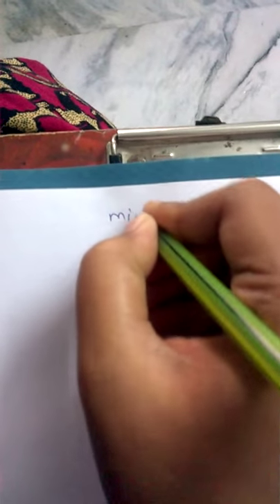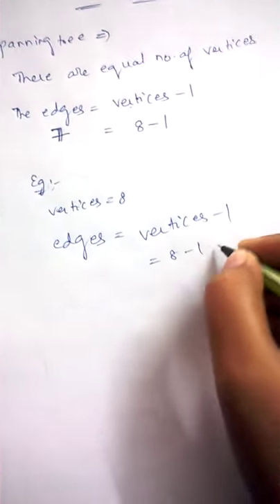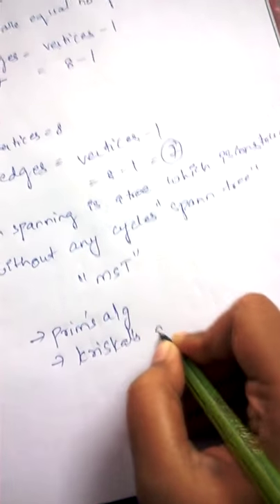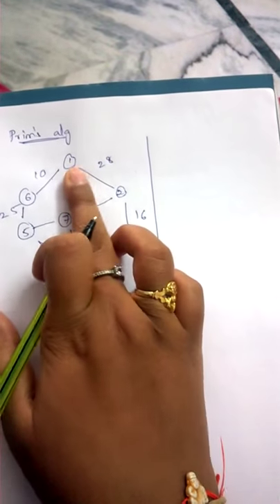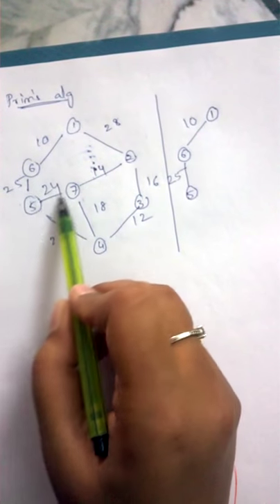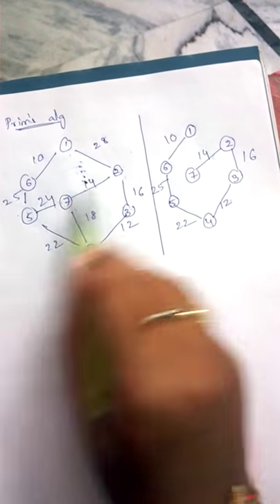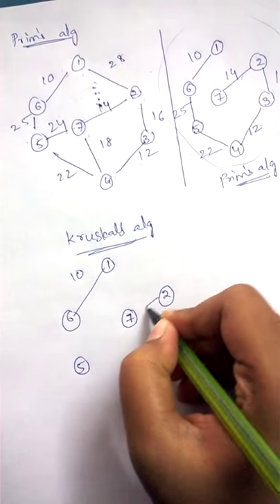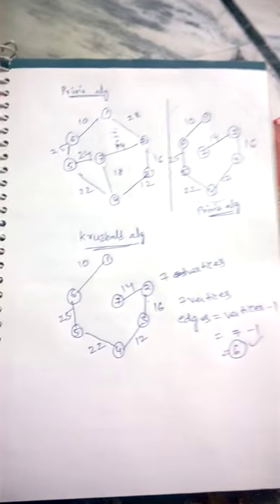minimum cost spanning tree || design and analysis of algorithms || best way to study